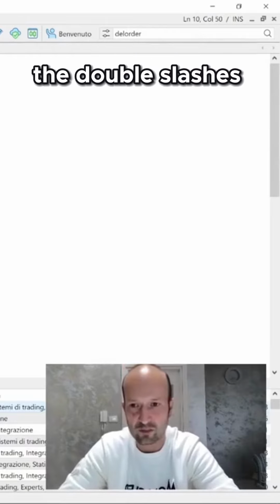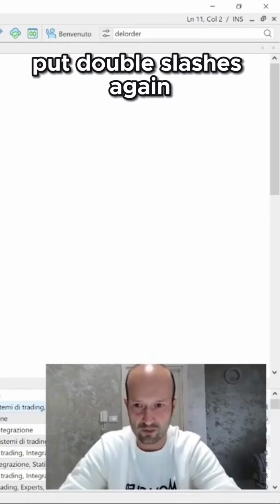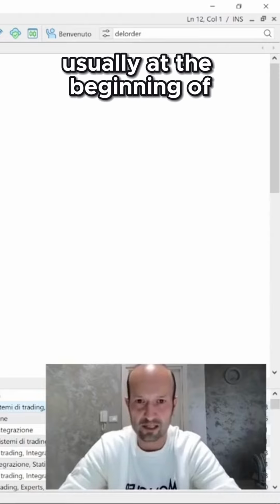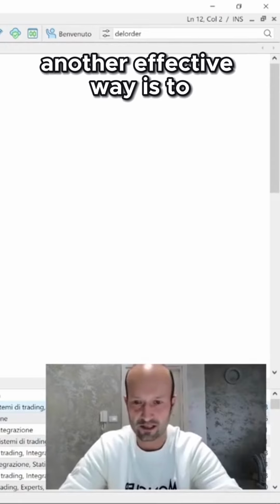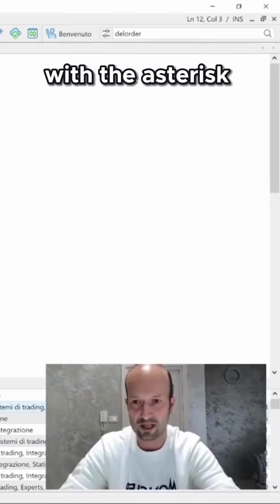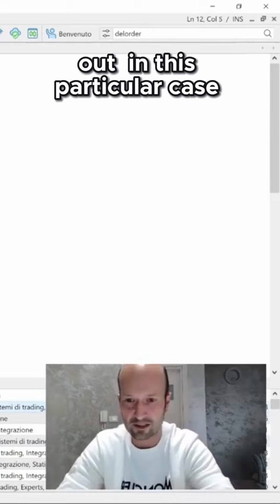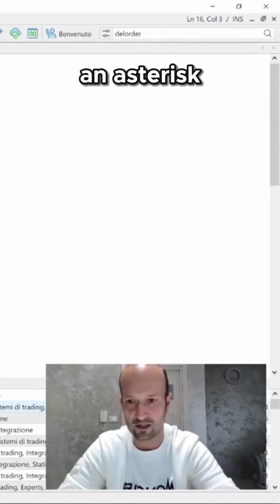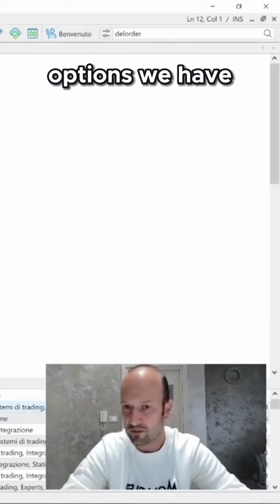Mastering Comments in MQL5: How to Document Your Trading Strategy Like a Pro!